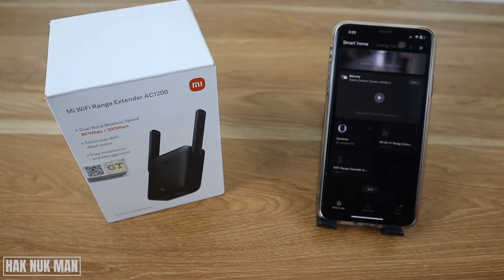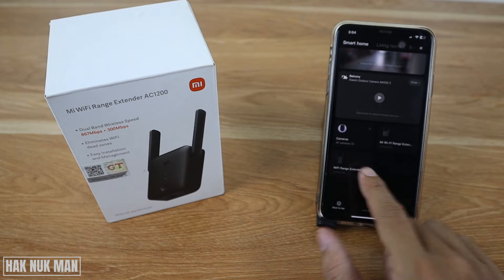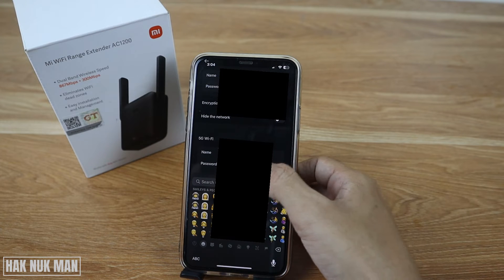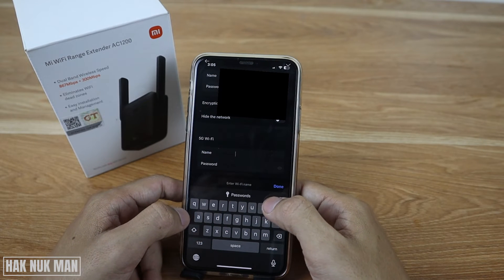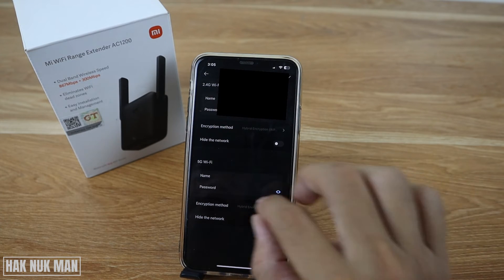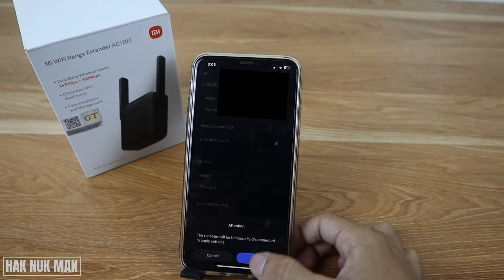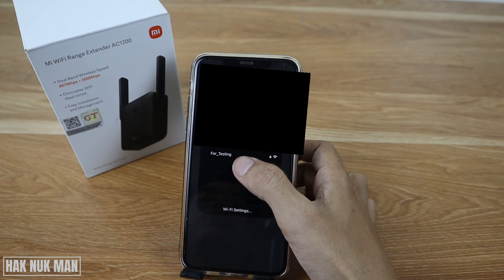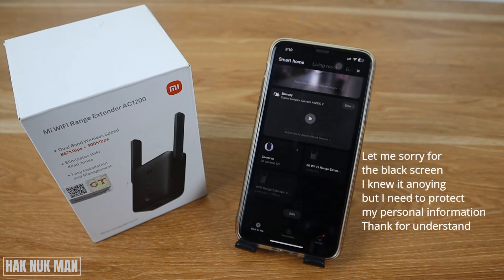How to Change WIFI Name and Password on Mi WIFI Range Extender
In today's video, I am going to show you how you can change or setup new Wi-Fi name and password on you Mi WiFi Range Extender AC1200.

After connect your extender with your phone through Mi home app. Now you can see the templet as in the video. Click on the extender AC1200 and you now see the Wi-Fi name and password that you already setup before. Click on one of it to change to the new one. After you set new one and press save. The extender will disconnect for a short time and turn back online with the new name or new password that you set to it.

Check this video for connect Mi WiFi Range Extender to Mi Home app: